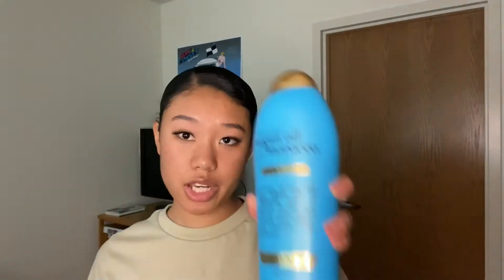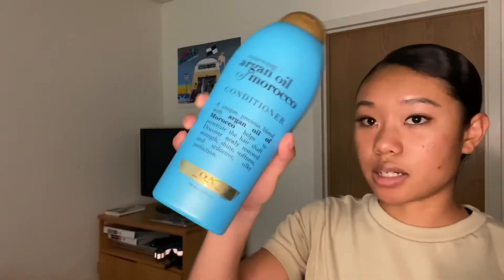Dying My Black Hair Red Without Bleach